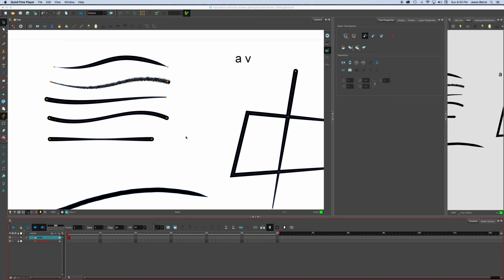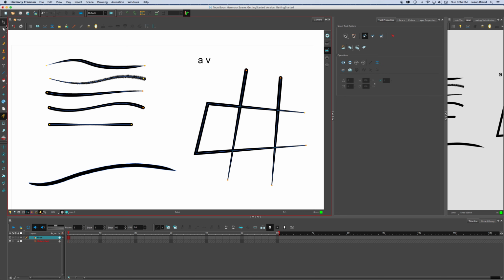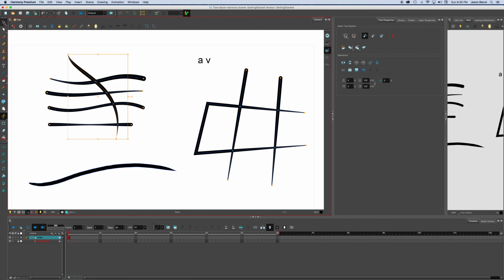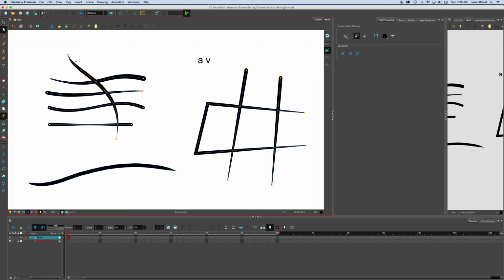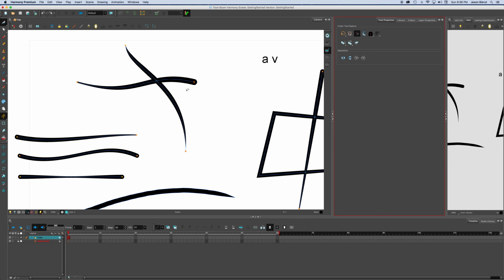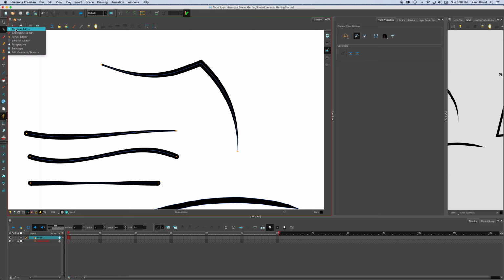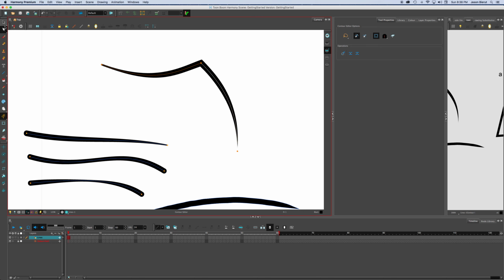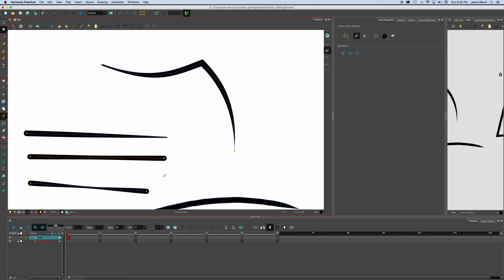Learning Harmony: Linework Part 3